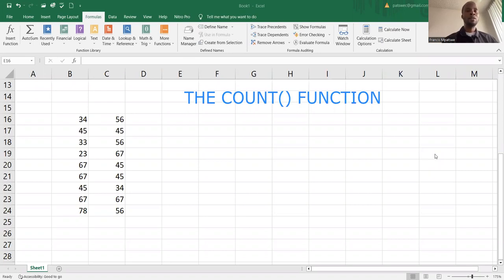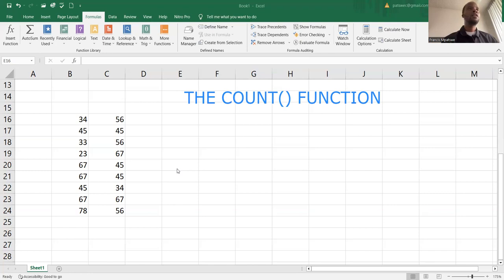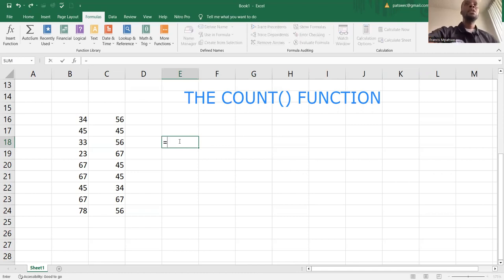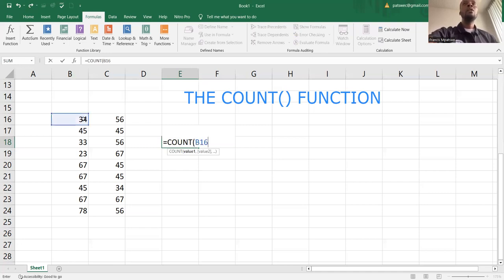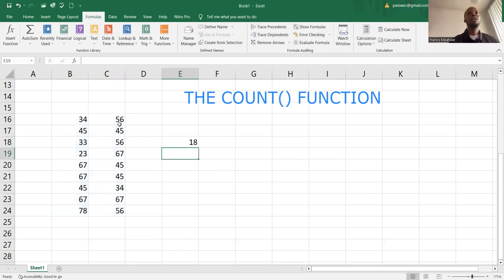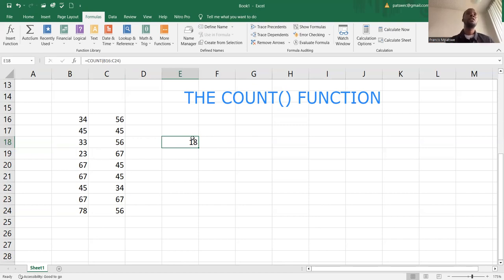How to Use the COUNT Function in Microsoft Excel Easy Explanation